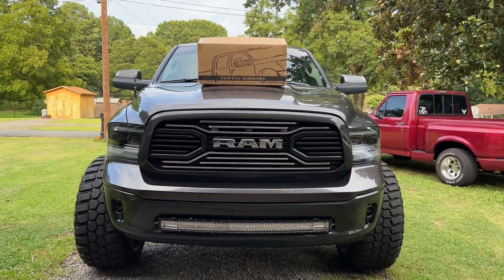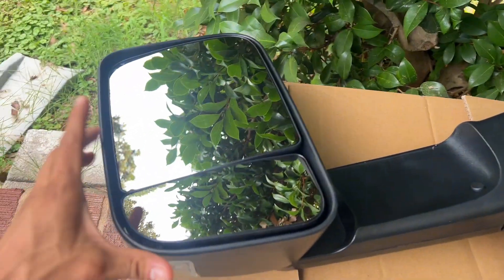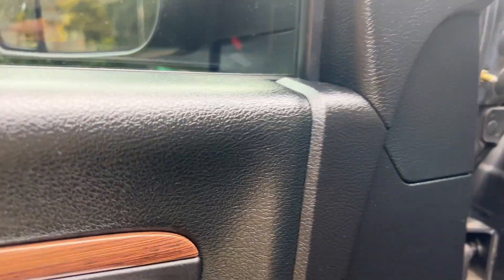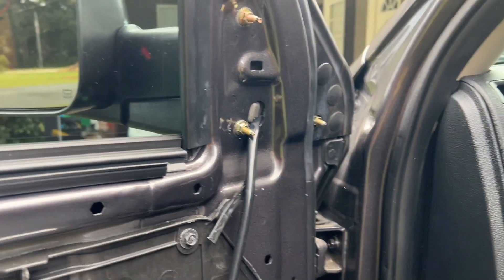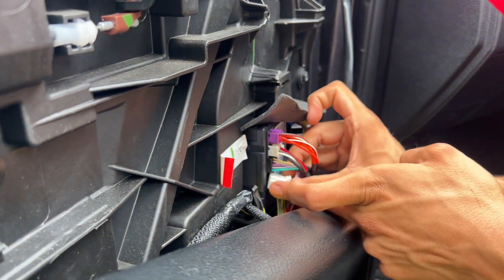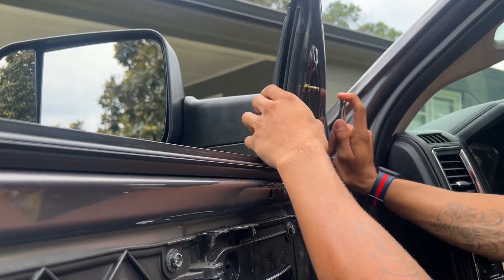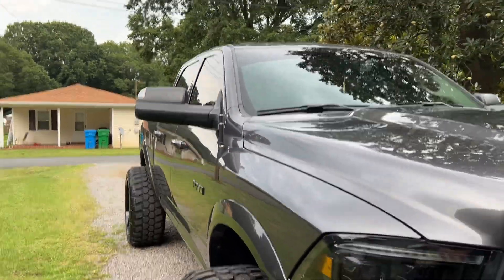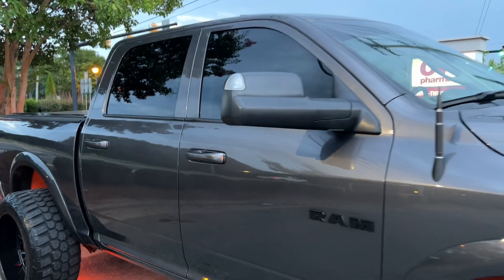tow mirrors ram 2018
Link to tow mirrors ➡️ @YITAMOTOR#YITAMOTOR#DodgeRam1500#Tow Mirror#autoparts
start date: 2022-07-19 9:35 PM EDT
end date: 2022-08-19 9:35 PM EDT

Check out @YITAMotor for autoparts for all your vehicles

Specifications:

-Come as a pair,fits both left hand (driver side) & right hand (passenger side)

-Power operation, dual glass-(plane lens + convex lens)

-Heated (works with the rear defrost like the original)

-Puddle signal led light & turn signal led light

-Manual flip up and folding. Aluminum material Base

-Made by ultra strong and light weight black durable textured ABS plastic

Feature:

1. Convex spotter glasses are manually adjustable.

2. Provides better and wider angle of rear view.

3. Built to strict quality control standards

4. Improves visibility and reduces blind spot. Upgrades on road safety.

5. Professional installation is highly recommended.